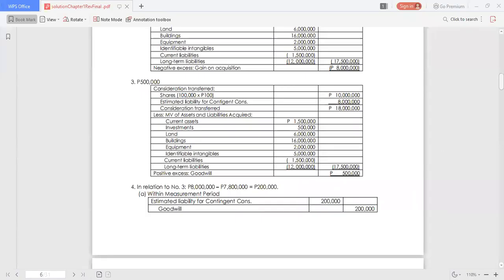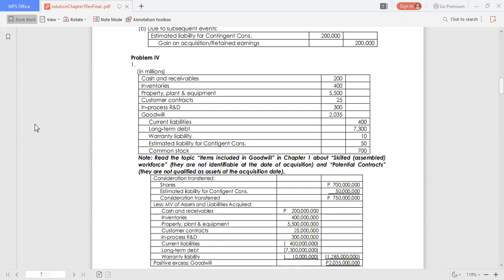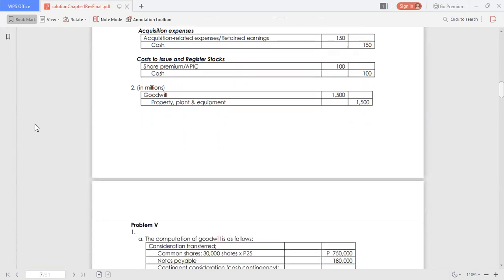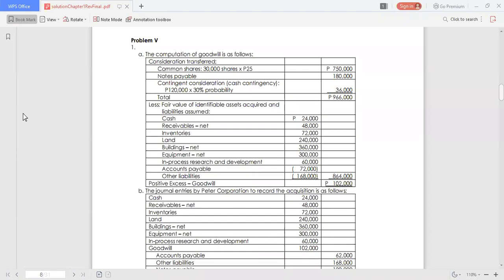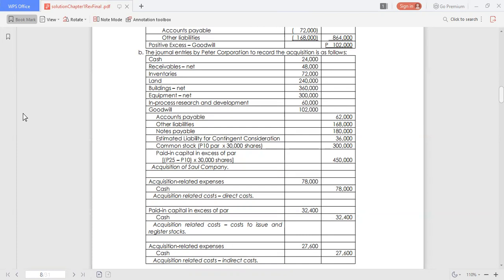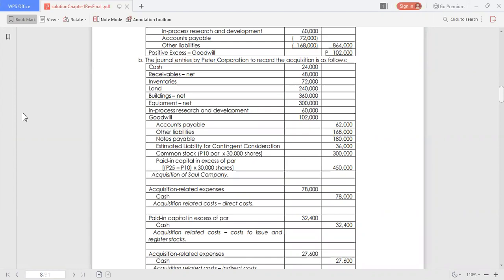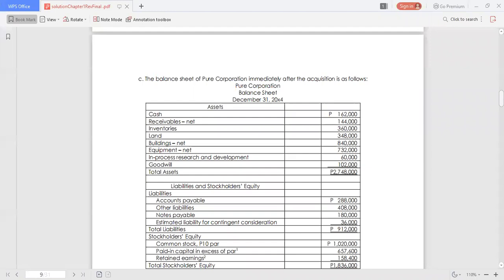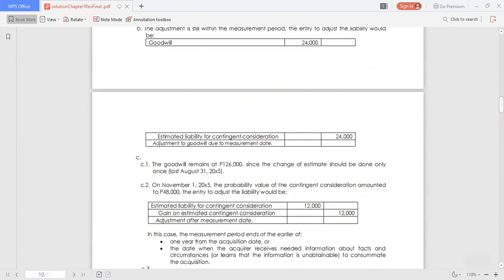08-27-21 - Chapter 1 - Solution to Problem (continuation) Part 2